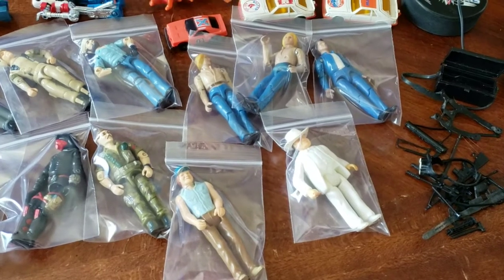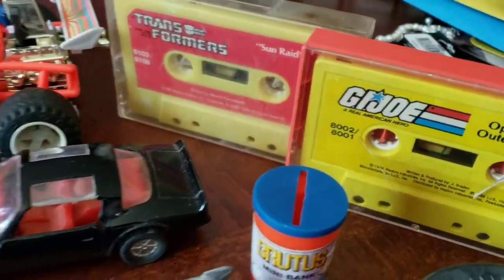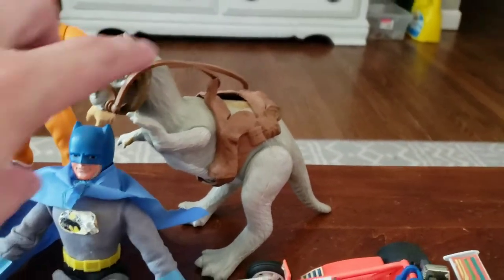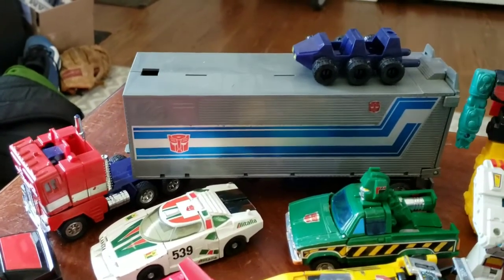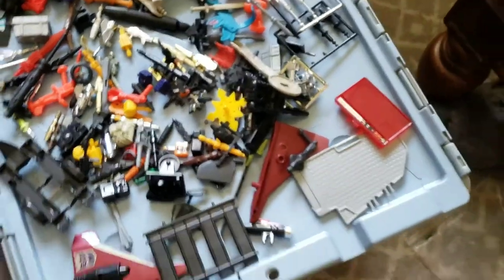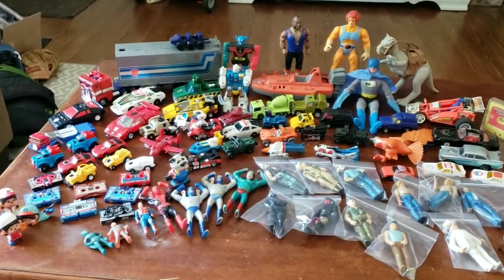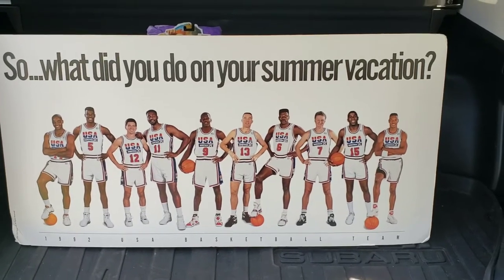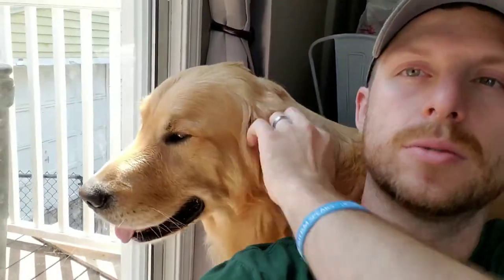4th of July Spectacular!! Transformers, GI Joe & More!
Happy 4th of July!! This morning I picked up an awesome retro toy lot filled with Transformers GI Joes and other varied goodies from the 80's! If you liked the video please hot that like button.